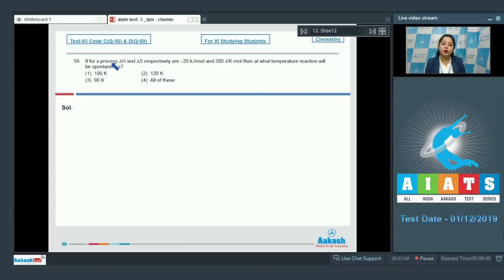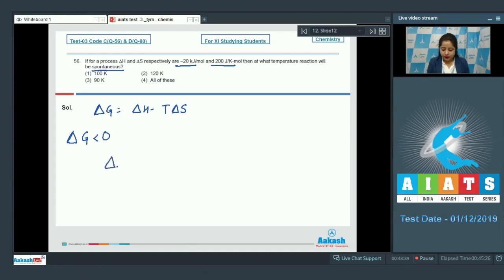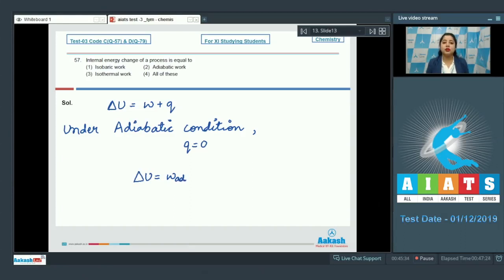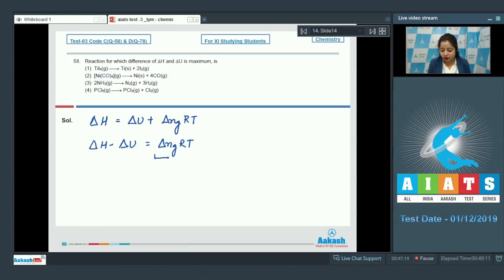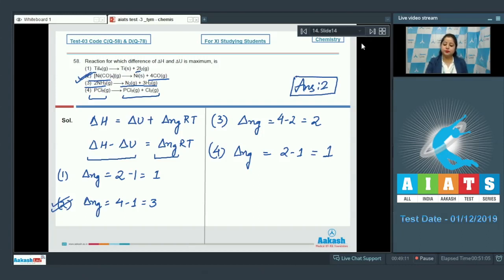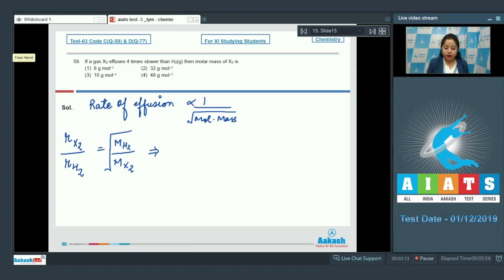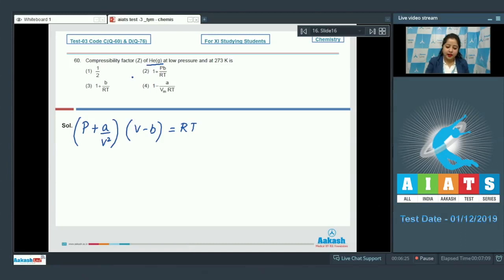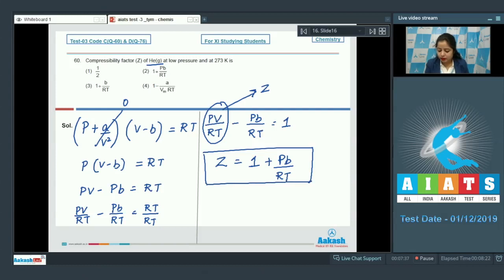AIATS TEST 03 Code C D For XI Studying Students CHEMISTRY MEDICAL 2020 Q56 to 60